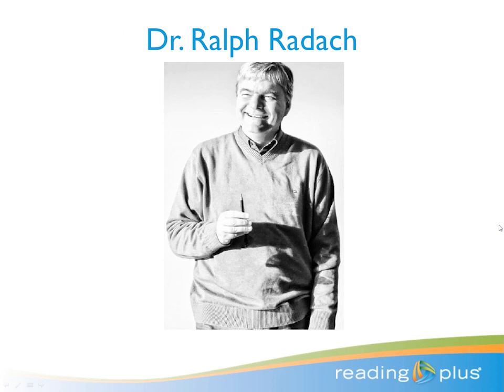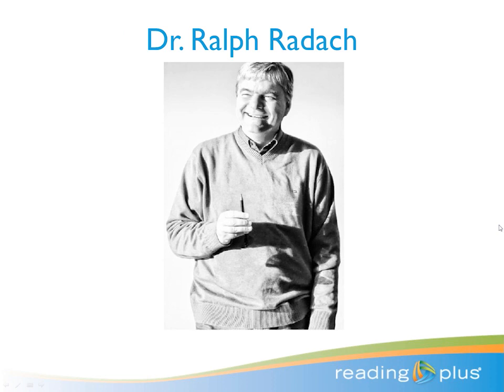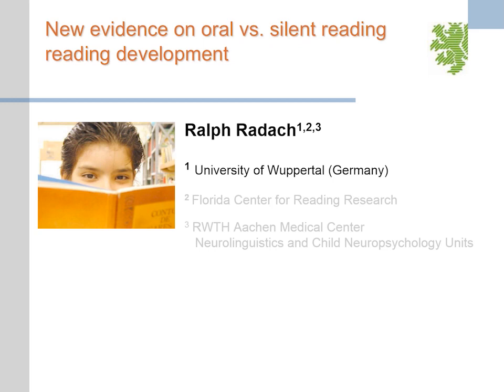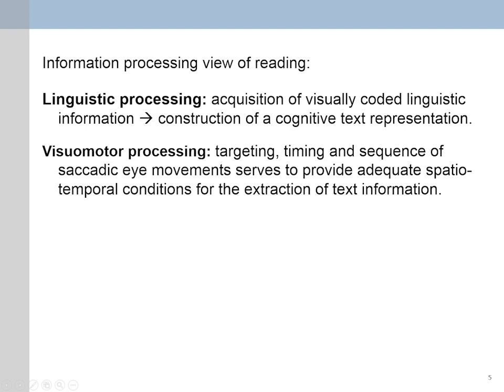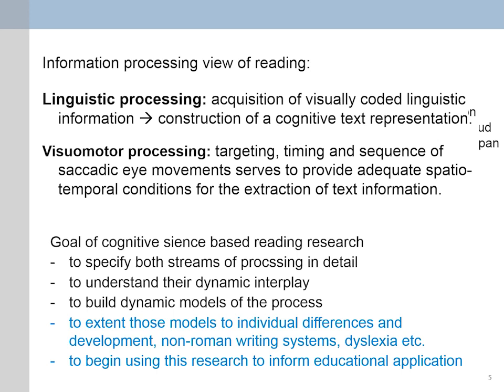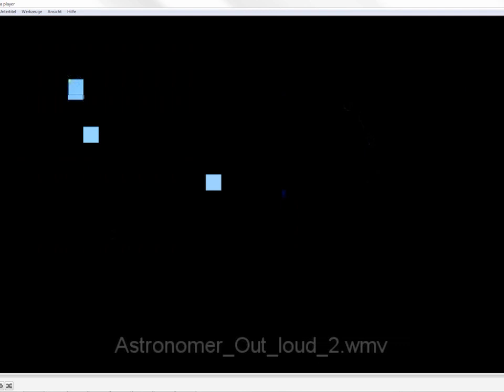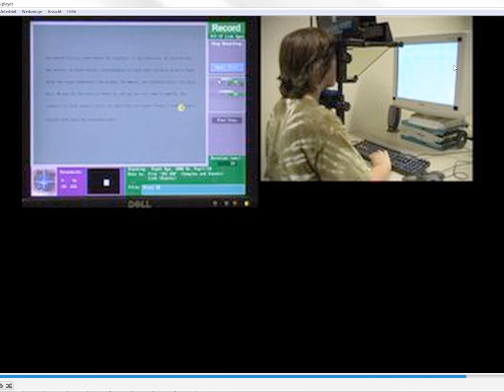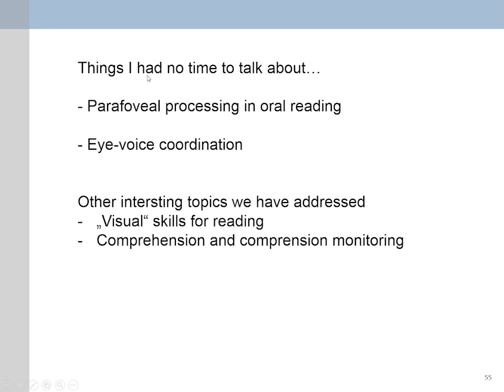Reading Plus Webinar featuring Dr. Ralph Radach: Oral versus Silent Reading Efficiency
Internationally-renowned expert Dr. Ralph Radach is a pedagogical advisor for Reading Plus®. In this recorded webinar, Dr. Radach demonstrates how the analysis of eye movements can help to unveil the moment-to-moment dynamics of basic information processing operations during the process of reading.  In addition, Dr. Radach compares silent reading and oral reading from three angles: the visual acquisition of word information, the coordination of eye and voice while reading aloud, and the mental workload associated with both modes of reading. Finally, Dr. Radach offers a research-based perspective on this important question:  Is oral reading or silent reading most beneficial for comprehension?